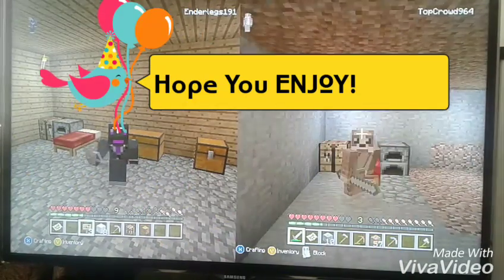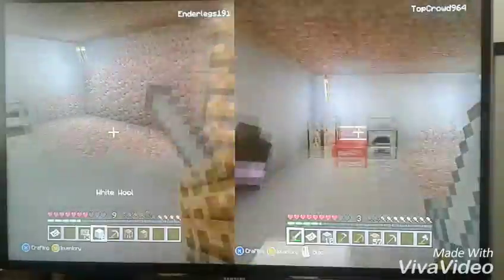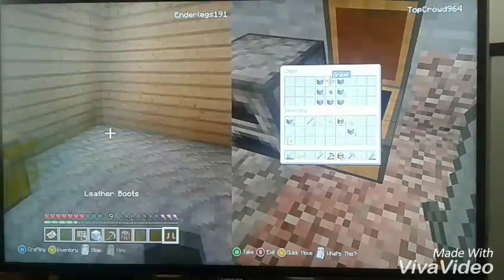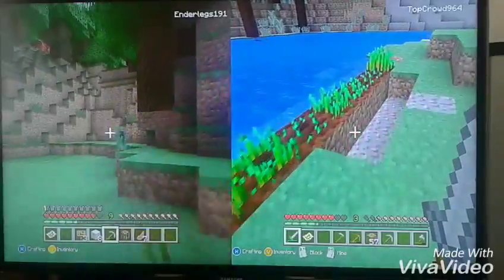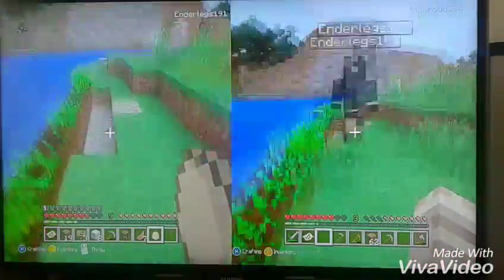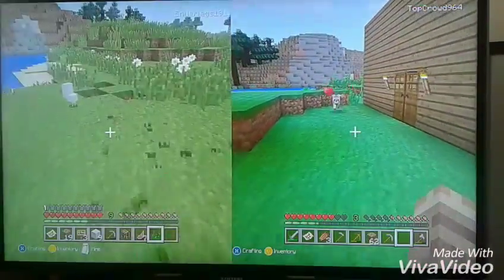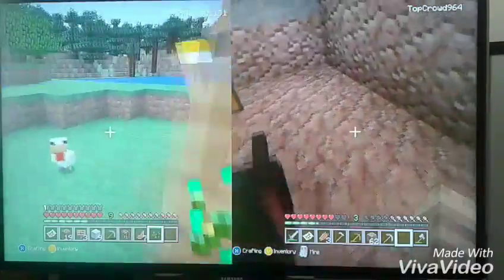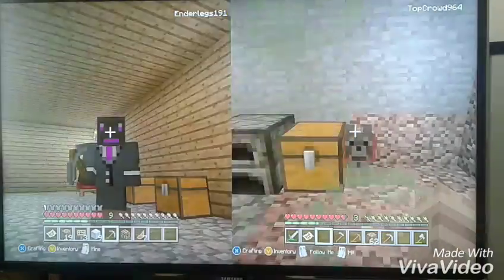Meerkat hole and New pets!